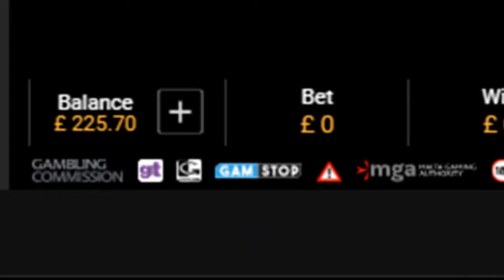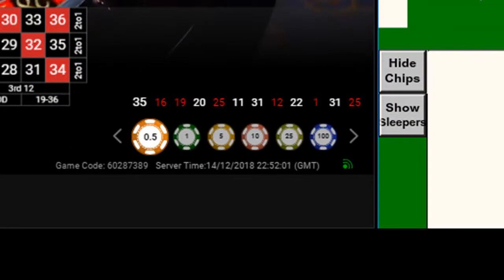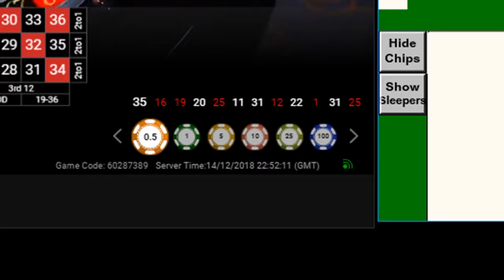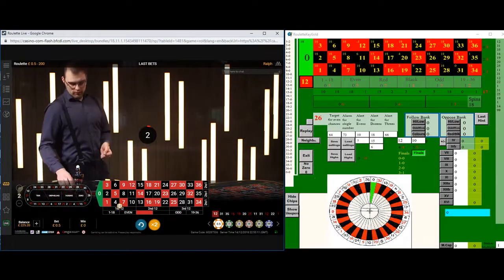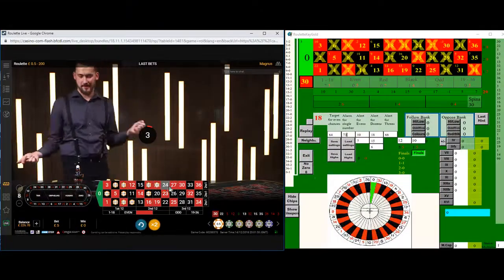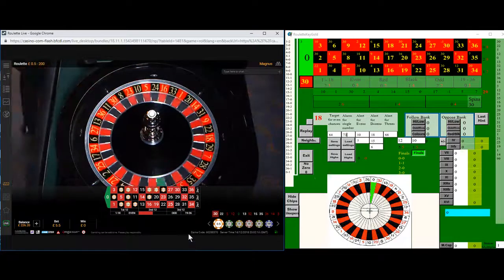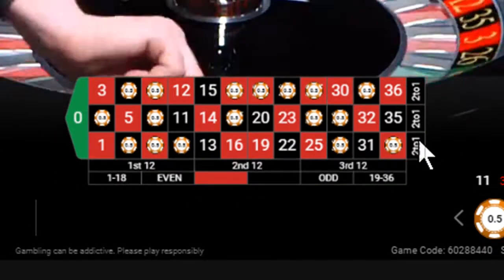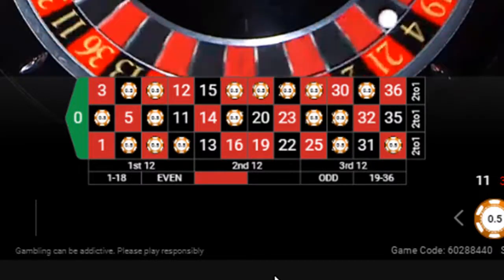A Quick session at BetFair Live using RouletteKeyGold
In this video I open the Live Casino at Betfair.
I Key the rent history into Roulette Key Gold
By checking the unhit numbers I identify a suitable bet on 6 numbers
Then at 30 spins the 'hidden even chance' bet appears.
This involves betting on 18 numbers. Unfortunately, I'n not quite quick enough to get all the bets on so I repeat the bet and win on number 4.
A total profit of !0.00 in about 10 minutes.
Not a lot I know, but this bet does appear in every game of roulette and providing you have enough capital always wins.
Another bet that appears in every game is the 'secret dozen', this generally occurs between 40 & 60 spins.
Unusually, I didn't get any other alerts in this session but winning £10 in 10 minutes is OK with me.